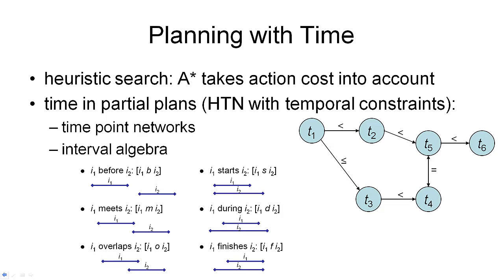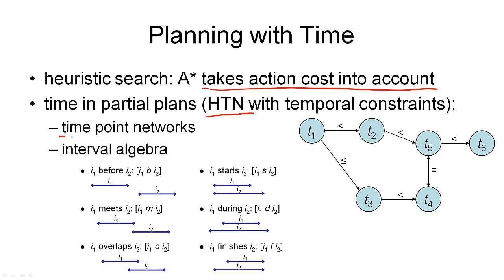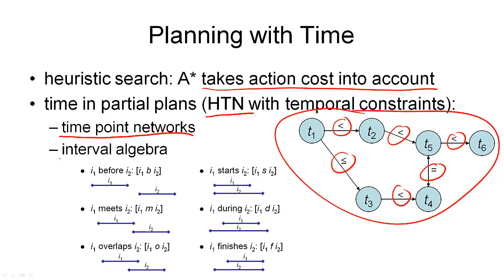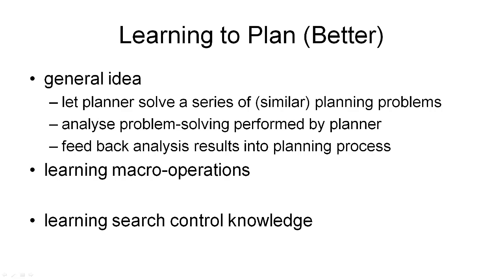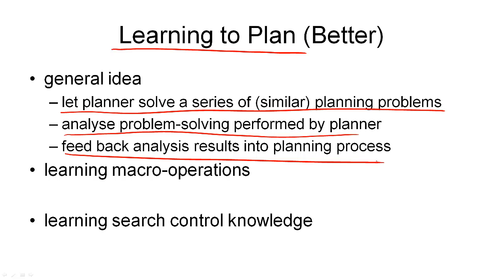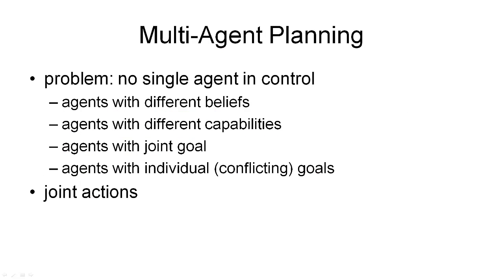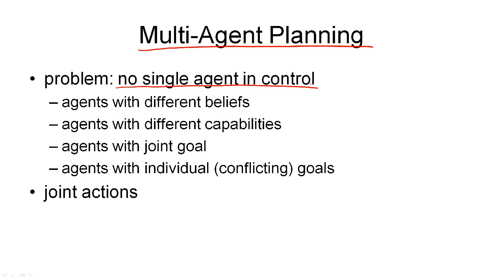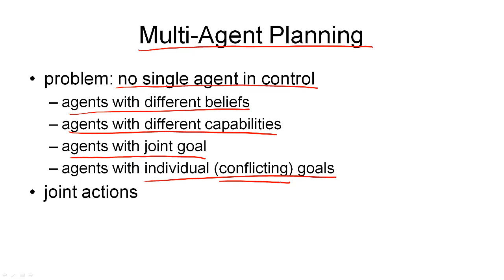5.4b. AIPLAN - Plan Generation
Week five of the University of Edinburgh's "Artificial Intelligence Planning" (AIPLAN) open online course.